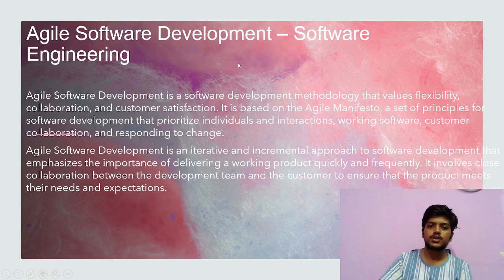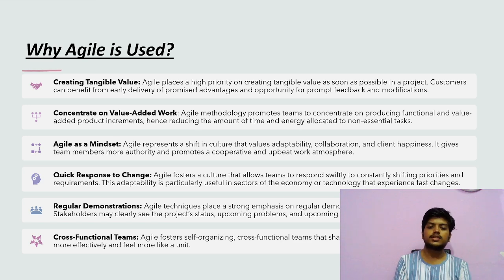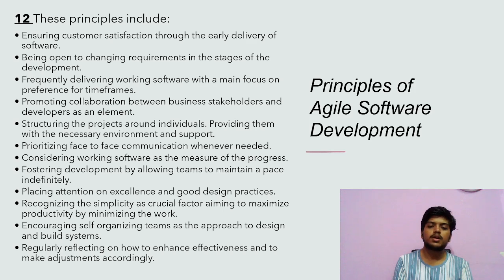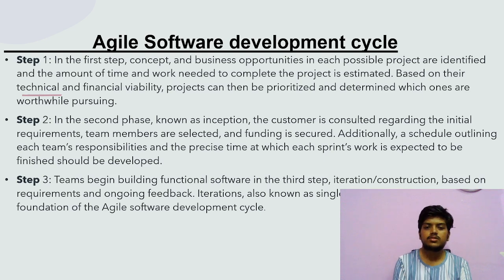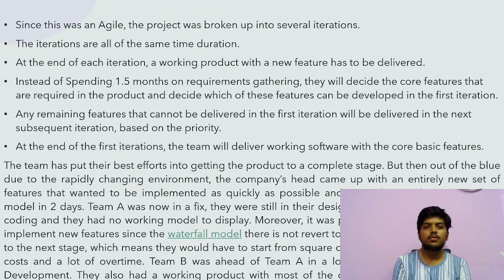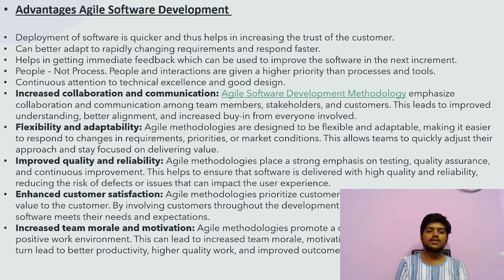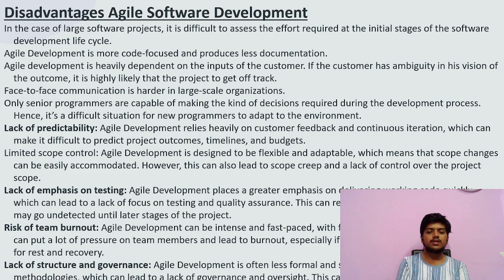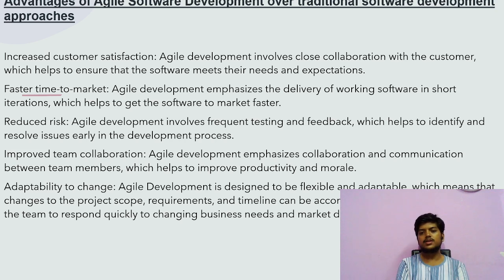agile software development , 21CS61